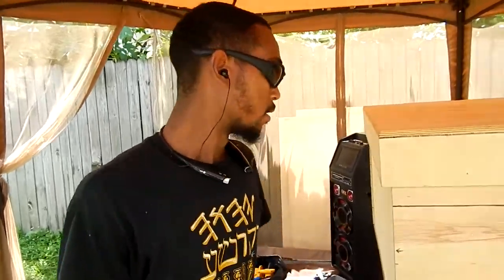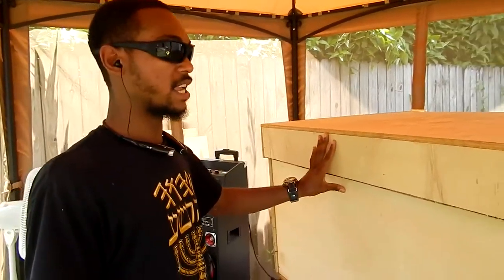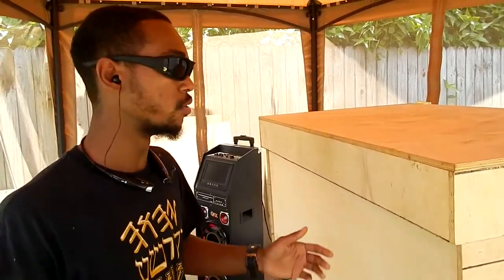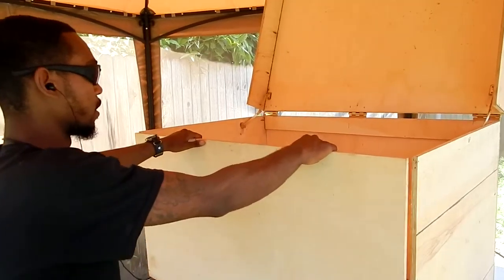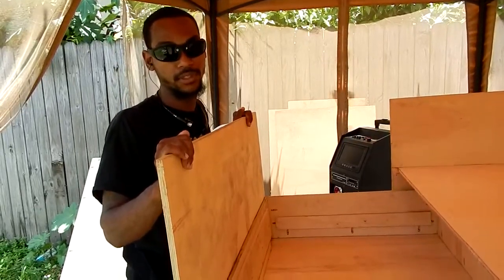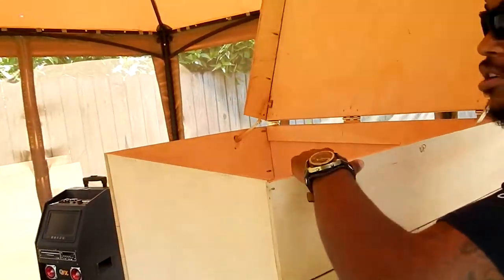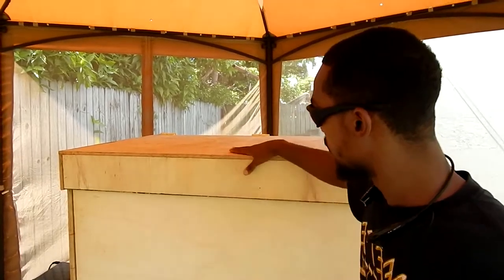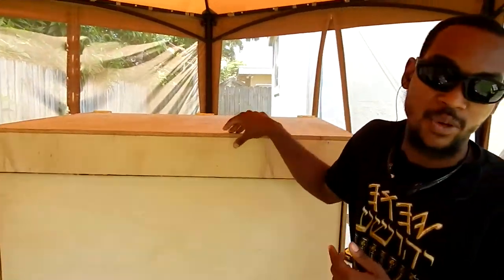CUSTOM SHOEBOX STAGE 1